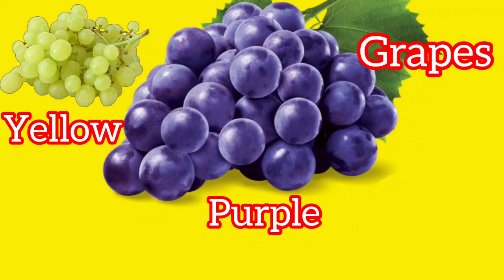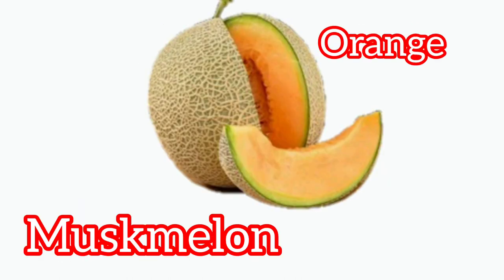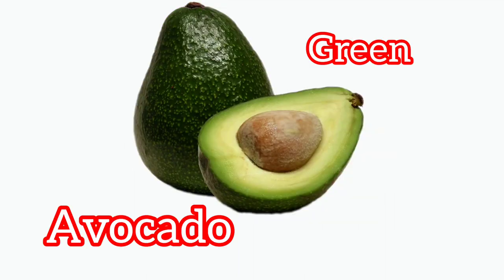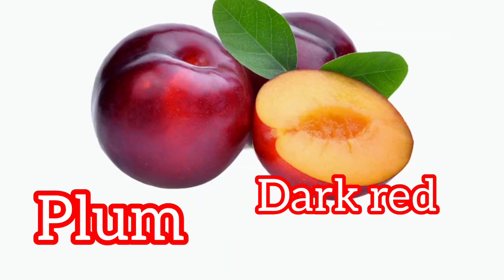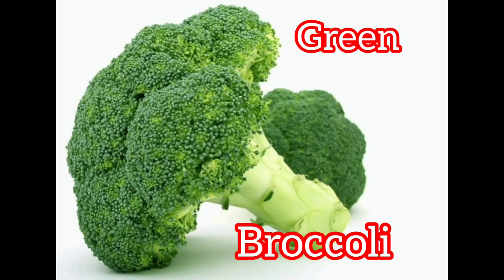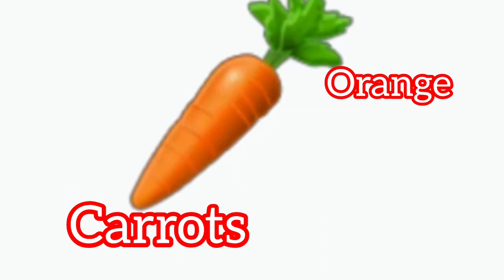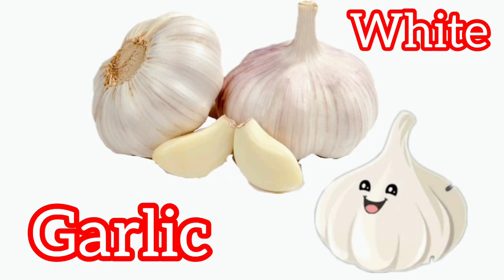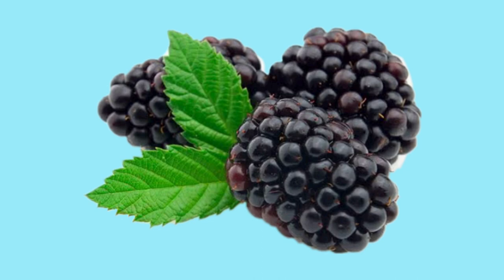Fruits and vegetables | Vegetables names | Fruits name |Vegetables for kids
Fruits and vegetables | Vegetables and fruits | Vegetables names | Fruits name | Fruits and vegetables |Vegetables for kids | Vegetables name in English

Fruits in English! List of different types of fruits with images and examples. Learn these fruit names to increase your vocabulary words about fruits and vegetables. This list of fruits illustrated with interesting pictures also help you learn and remember the new words better.

Whether you are in the supermarket trying to find your favourite fruits and vegetables or whether you want to talk about what fruits and vegetables you like or dislike, you will need to know the names of Fruits and vegetables in the English language. There are many different fruits and vegetables names to learn but this doesn’t mean that it is an impossible task, by learning a few at a time you will soon be able to name any fruit and vegetables in English.

 Fruit or a fruit is something which grows on a tree or bush and which contains seeds or a stone covered by a substance that you can eat.

Apple
Watermelon
Orange
Pear
Cherry
Strawberry
Nectarine
Grape
Mango
Blueberry
Pomegranate
Carambola(U.K) – starfruit (U.S)
Plum
Banana
Raspberry
Mandarin
Jackfruit
Papaya
Kiwi
Pineapple
Lime
Lemon
Apricot
Grapefruit
Melon
Coconut
Avocado
Peach

Vegetables are an excellent source of various vitamins and minerals that can do wonders for your body. It is of utmost importance to have a diet rich in vegetables as it can not only provide your body with essential nutrients, but also helps in keeping your skin healthy and nourished. Here in, we have got you an extensive list of healthy and nutritiousvegetables that are a powerhouse of vital nutrients. Indian vegetables also make a part of this list that will convince you to add them in your daily diet.
Vegetables names in english , list of vegetables Potato
Tomato
Onion
Pumpkin
Carrot
Radish
Beetroot
Cauliflower
 cabbage
Jackfruit
 Lady's finger
 Cucumber
Garlic
Ginger
 Green chilli
 Bell pepper
Capsicum
Asparagus
Mushroom
 Corn
Bitter gourd
 Bottle gourd
 Egg plant